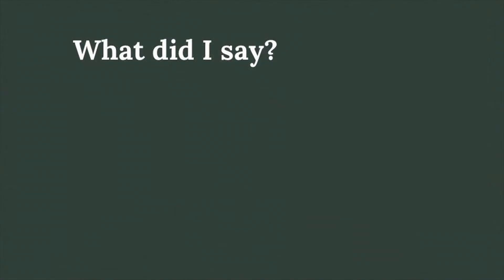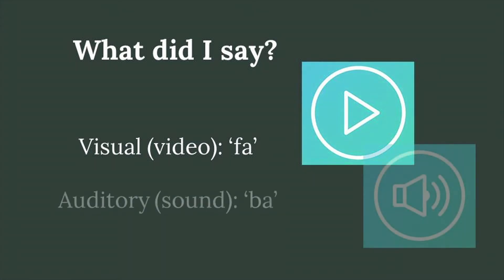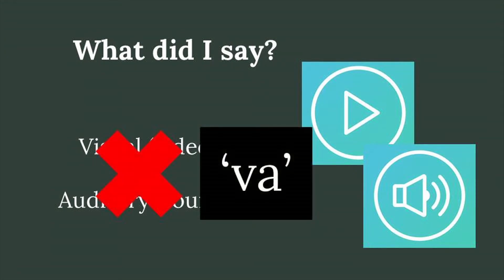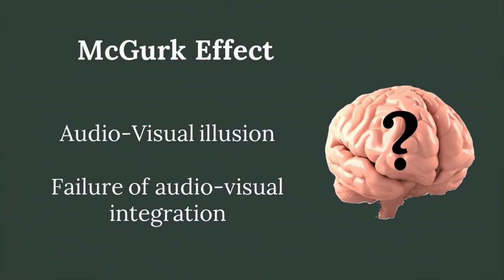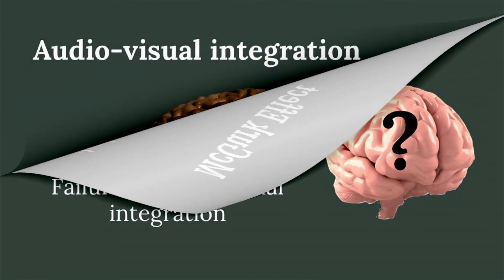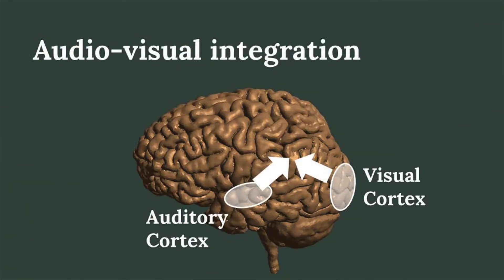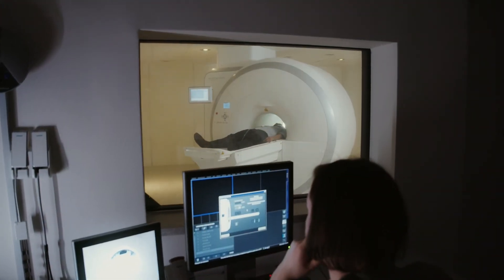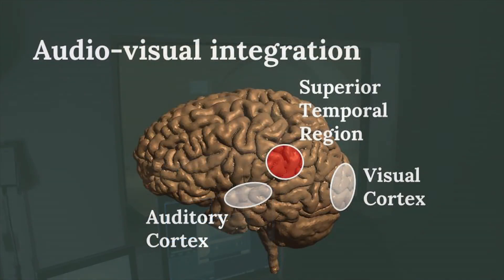Audio-Visual Illusion in Speech Perception: McGurk Effect | Psychology 101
The McGurk Effect is an audio-visual illusion that is created by a mismatch between what is heard and what is seen. This illusion is of great benefit for psychology and neuroscience to study audio-visual integration.

When a video is shown of someone who says 'fa', but the accompanied audio says 'ba', many people end up hearing something else entirely. Often it is perceived as 'va'. Showing this illusion during a brain scan can help us identify which brain areas are related to multisensory integration. Previous studies have shown that audio visual integration happes in the superior temporal sulcus and superior temporal gyrus.

Reference:
Tiippana K. (2014). What is the McGurk effect?. Frontiers in psychology, 5, 725.